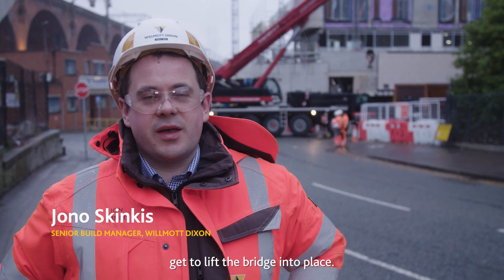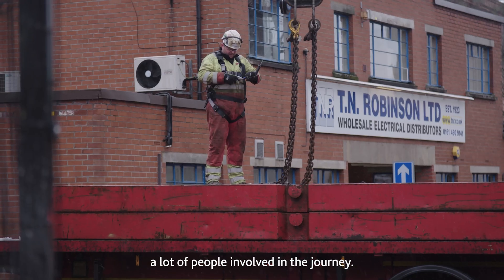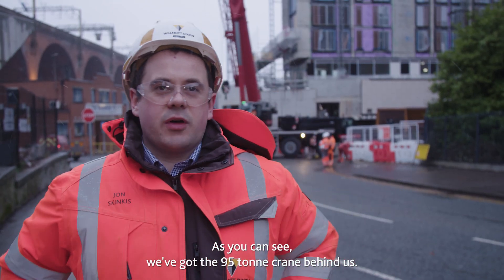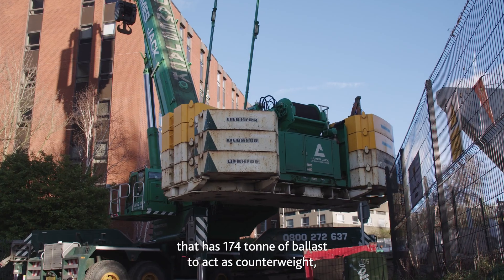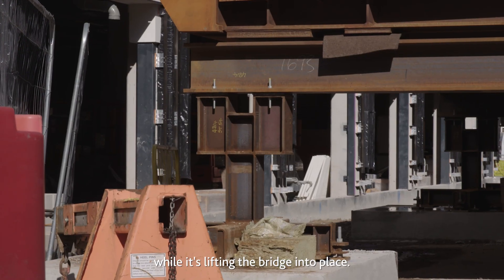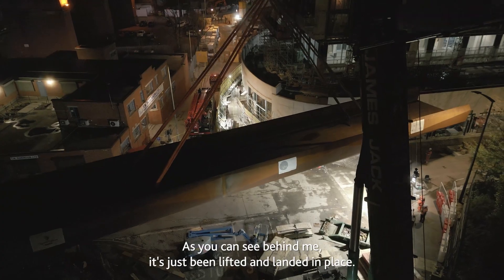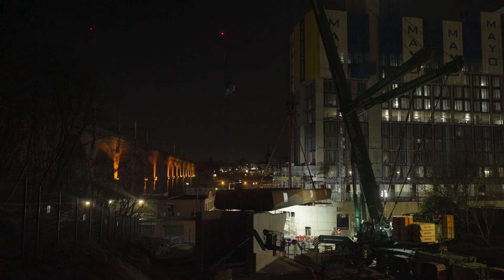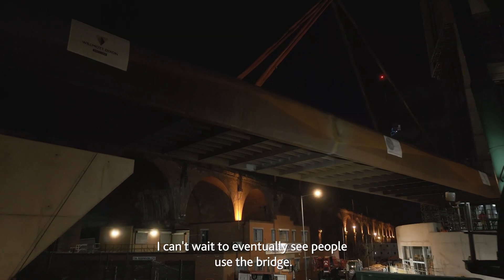Stockport Interchange: Lifting the cycle and walking link bridge into place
We've reached a key milestone at Stockport Interchange!

Over the weekend, the new 90 tonne cycle and walking link bridge was lifted into place.

Watch how our teams carried out this huge feat of engineering!